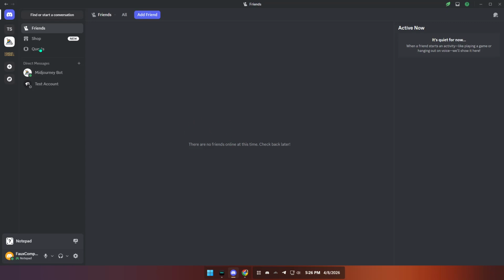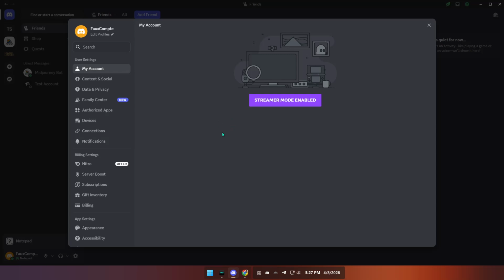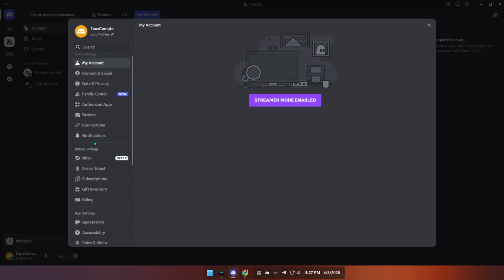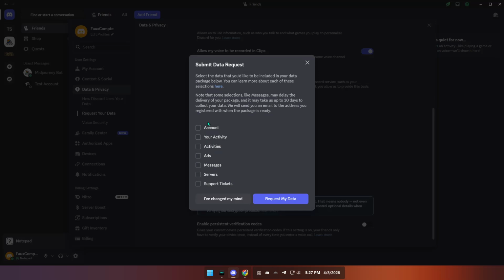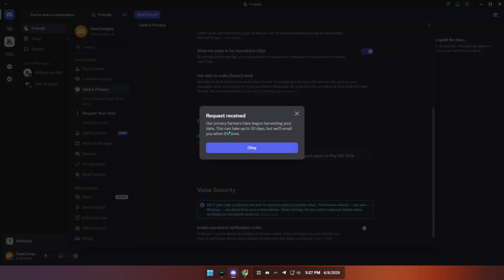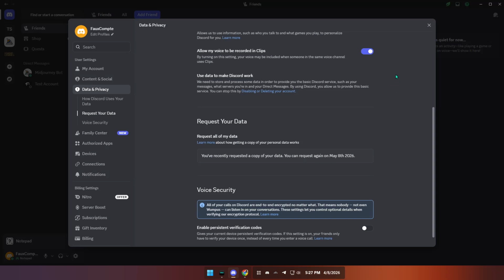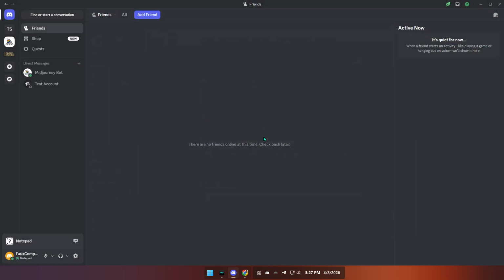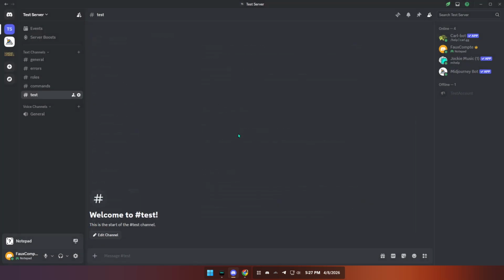How to See Previous Discord Servers You Joined (Updated 2026 Step-by-Step Beginner Guide)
Learn how to see previous Discord servers you joined in this updated 2026 step-by-step beginner guide. This tutorial explains what Discord does and does not show inside the app, and what you can try if you left a server and want to find it again. Based on Discord support pages, Discord shows your current servers in the app, but there does not appear to be an official in-app list of past servers you previously joined and left. Discord’s Members page can show when people joined a server, but that is a tool for server staff inside a specific server, not a personal history of every server you have joined.